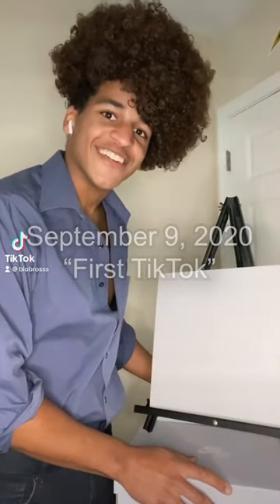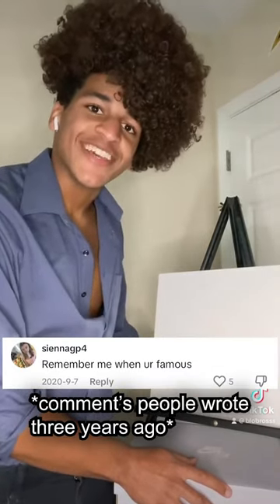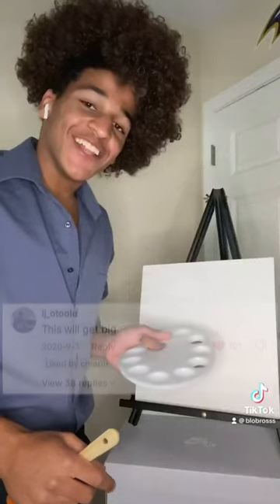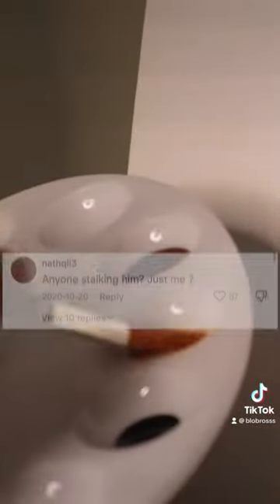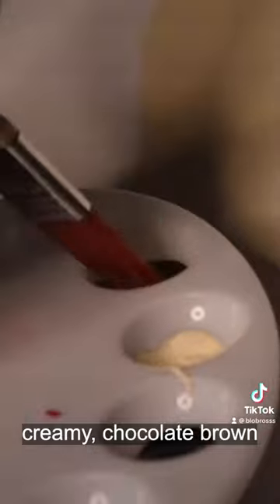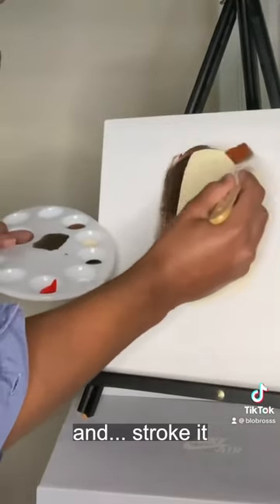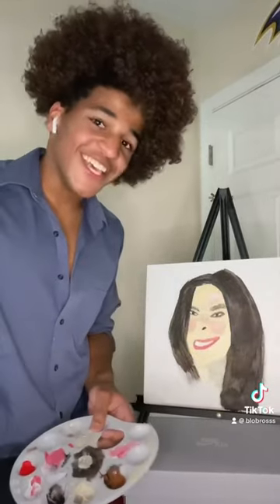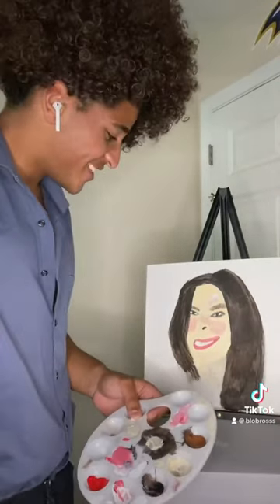Blob Ross's First Ever TikTok (Painting Addison Rae)